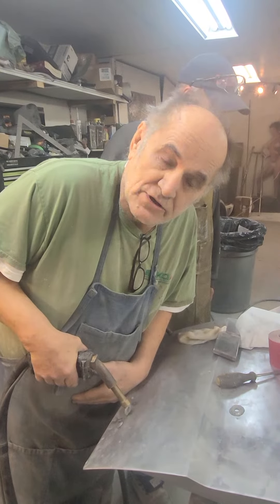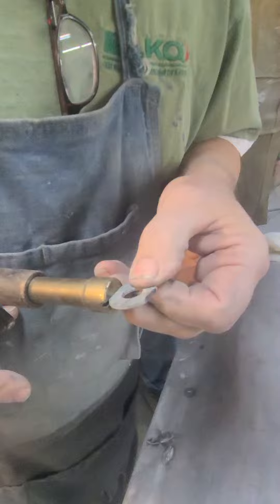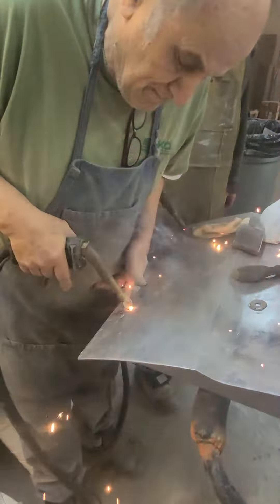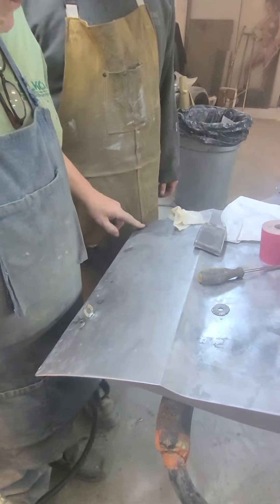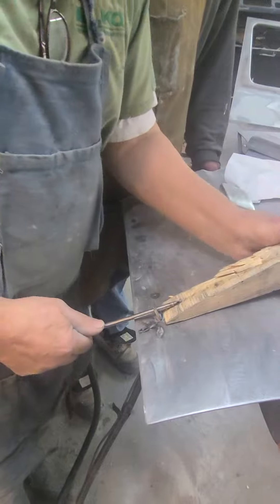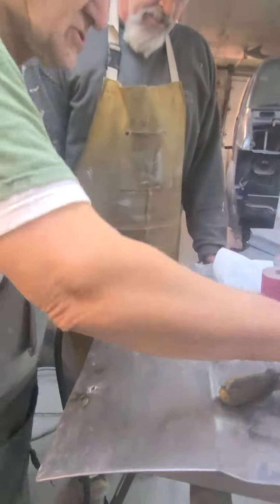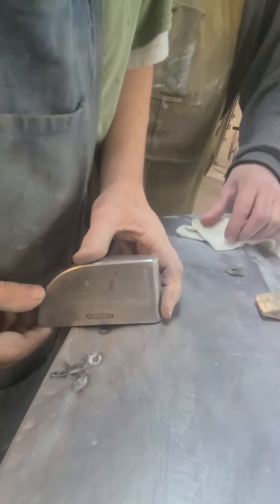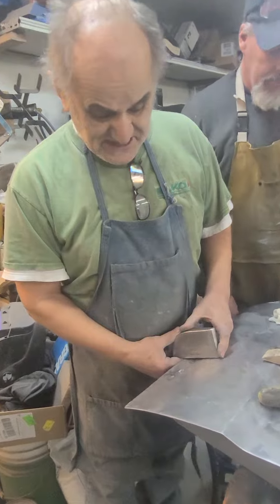shrinking and dent pulling at the same time part 1